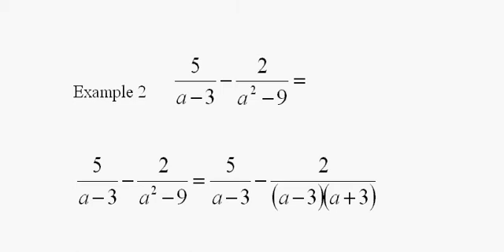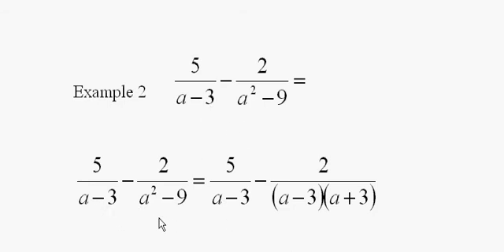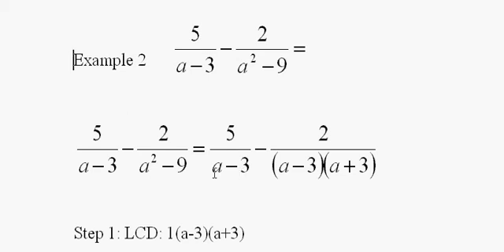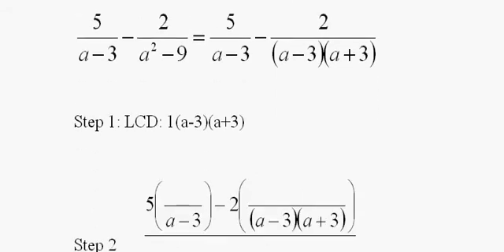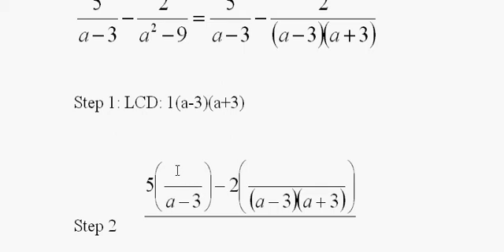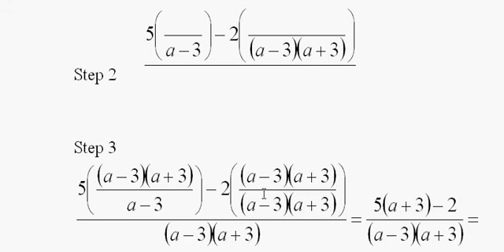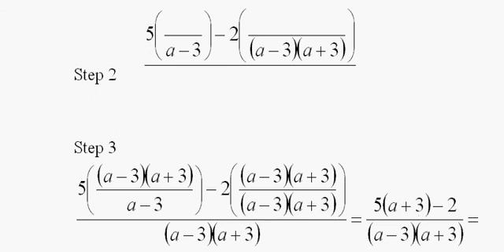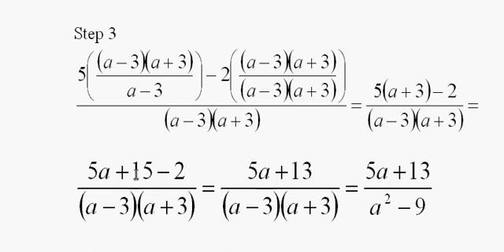Adding Algebraic Fractions, Part 5 of 5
Produced by
Kent Murdick
Instructorof Mathematics